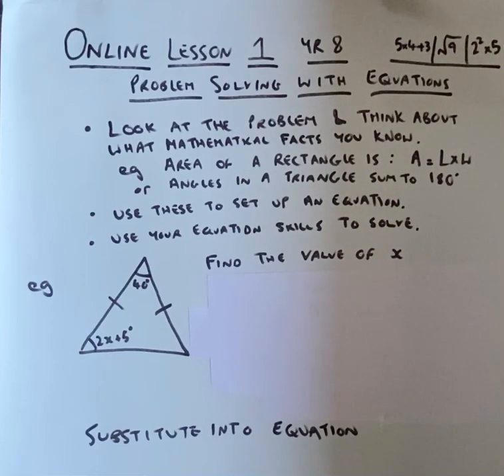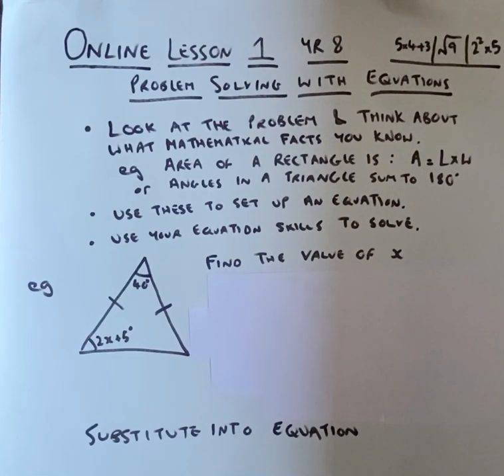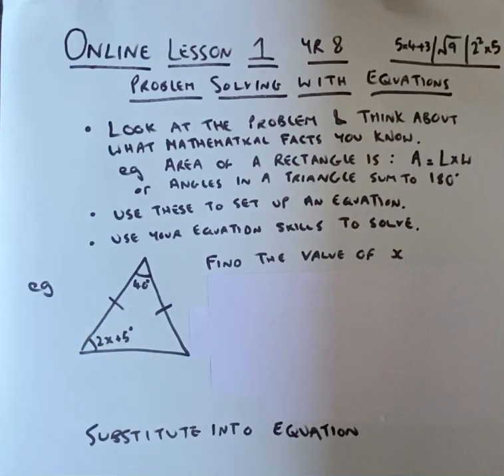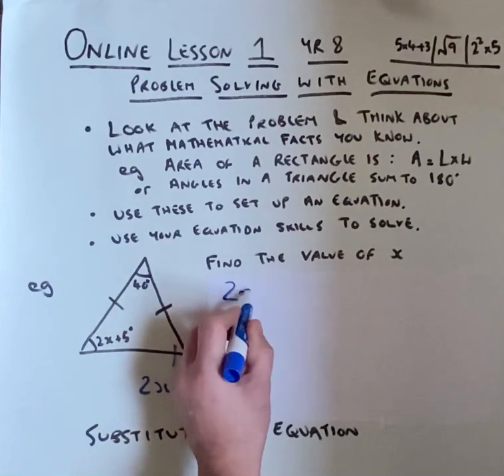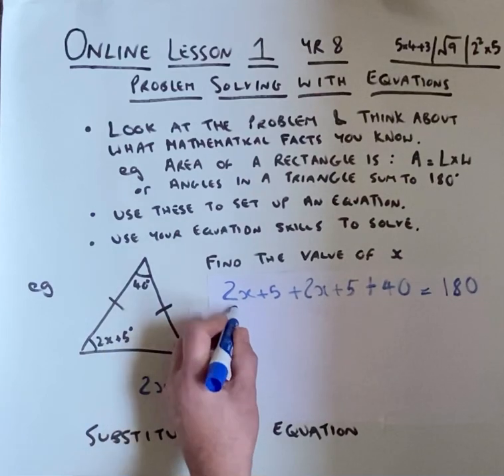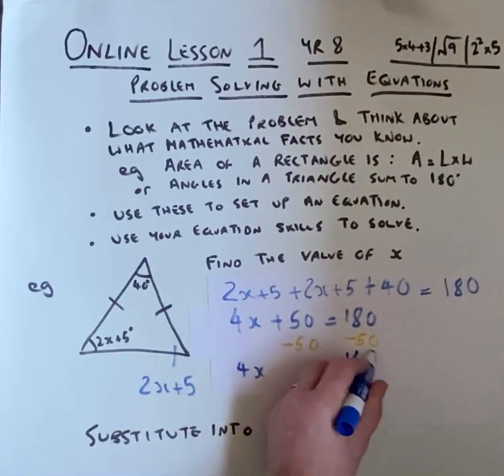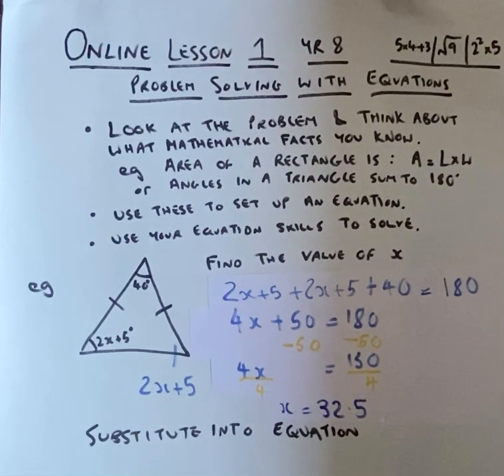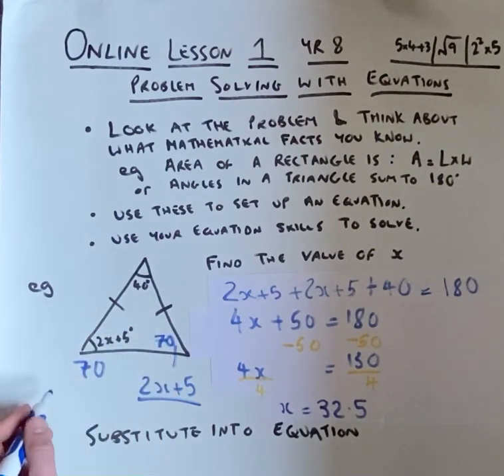Yr 8 problem solving with equations 23rd March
Yr 8 lesson 1 problem solving with equations